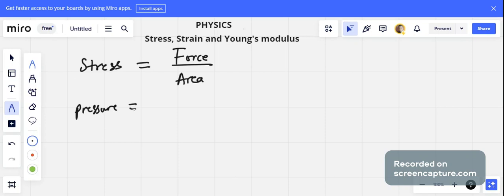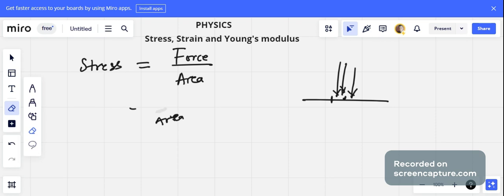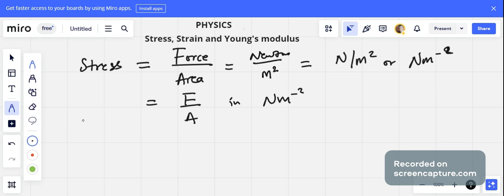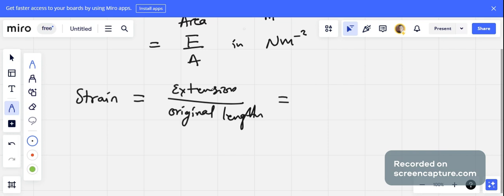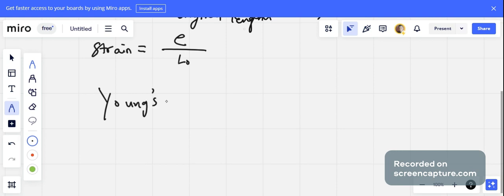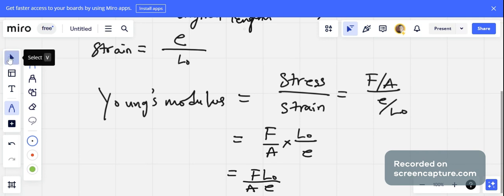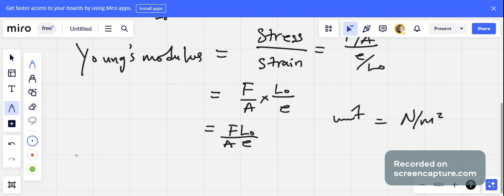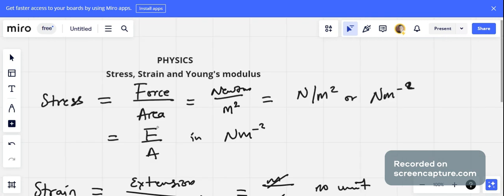Stress, Strain and Young's modulus_ JAMB WASSCE Physics